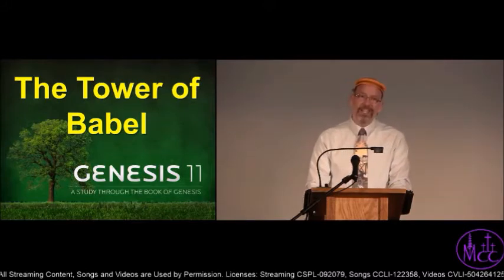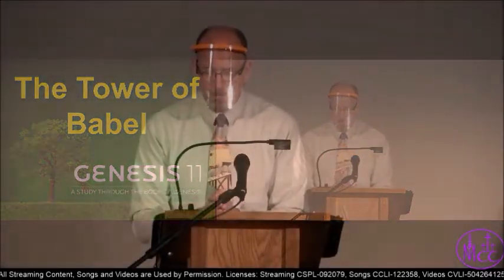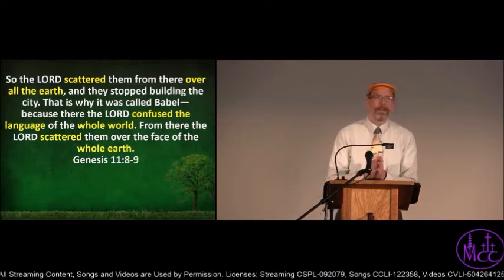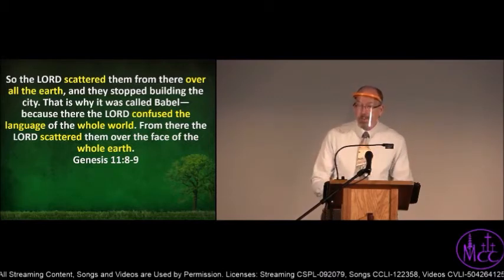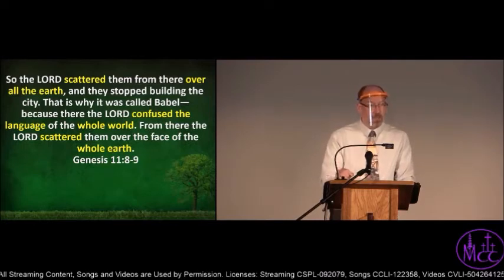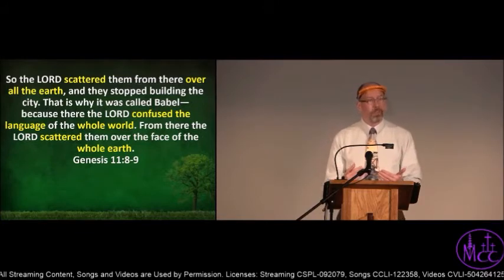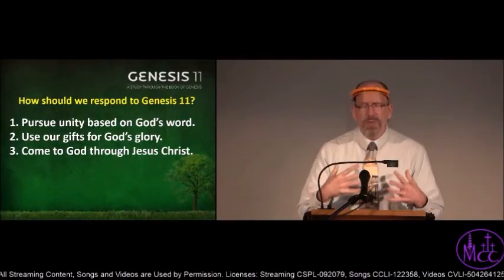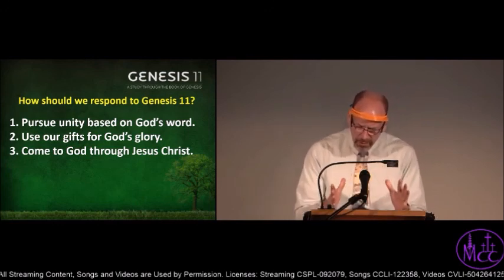Genesis 11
The Tower of Babel
Perhaps more than any other sin, mankind is enslaved by his own pride. People want to be seen as great. That is what the people in Shinar wanted for themselves when they built the Tower of Babel. They wanted to make a name for themselves by rejecting God’s authority and pursuing their own goals in life.

Certainly, God wants us to be fruitful and accomplish great things. However, He wants us to measure our success by His standards. He also wants us to recognize just how much we depend on Him for everything we have and everything we can accomplish. Ultimately, no matter how great our achievements are, we can do nothing without God’s help. We find true success and fulfillment in life when we seek God and follow His word.

This is a sermon based on Genesis chapter 11. Mike Kennedy preached this message at the Minnehaha Church of Christ in Vancouver Washington on Sunday, November 22, 2020.

If you have any insights or questions about Genesis 11, please share them in the comments below.

Minnehaha Church of Christ
3217 NE 54th Street
Vancouver, WA 98663
All content is used by permission.